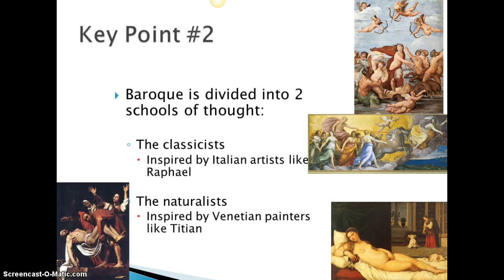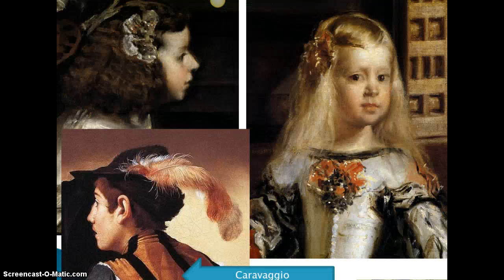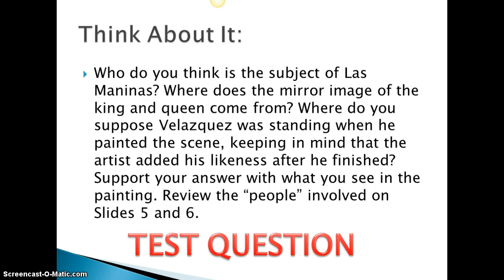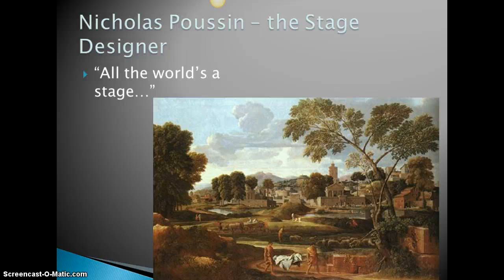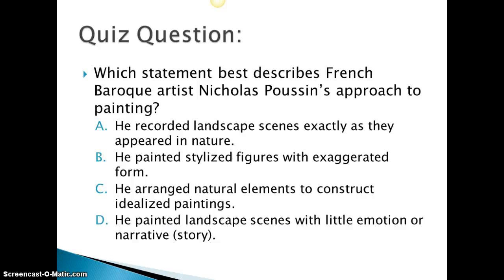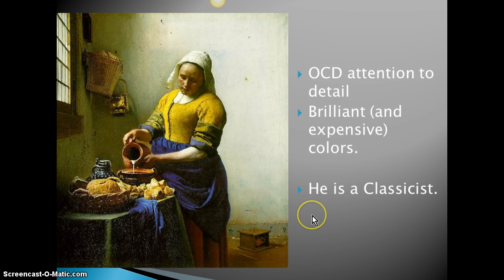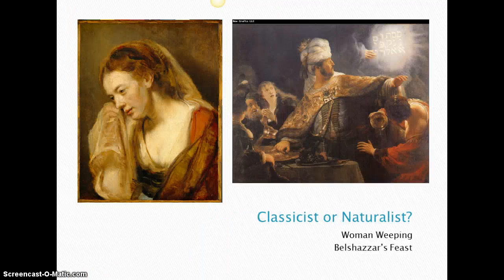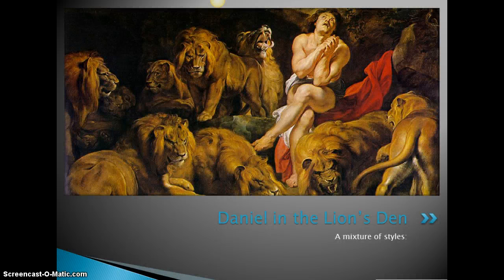Going for Baroque: Everywhere else, but Italy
Valesquez, Poussin, Vermeer, Rembrandt and Rubens